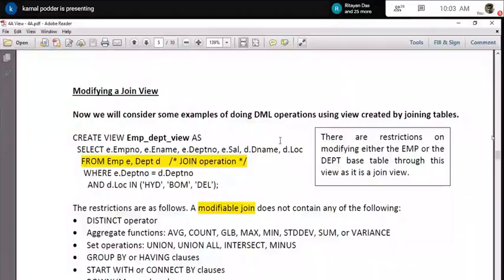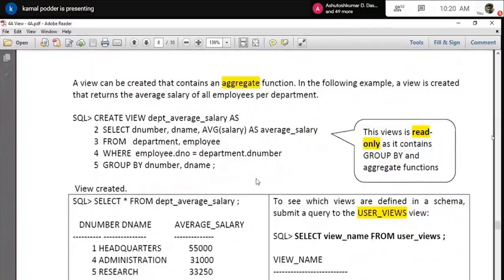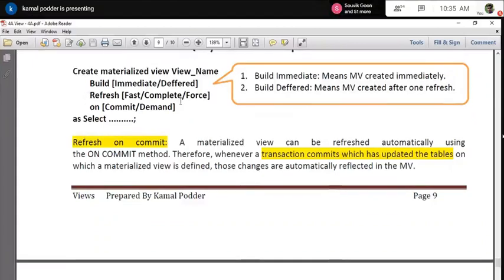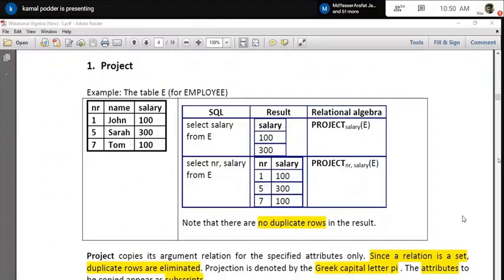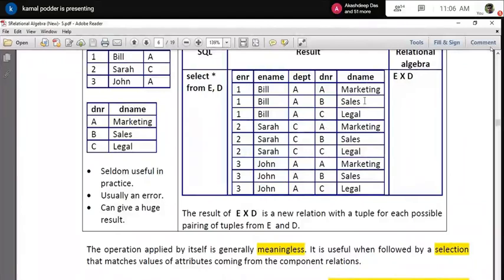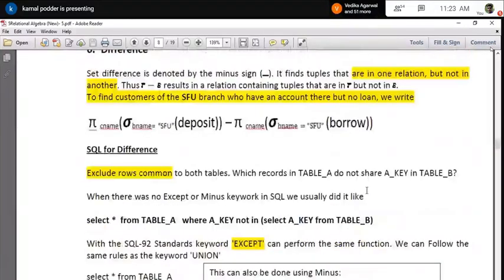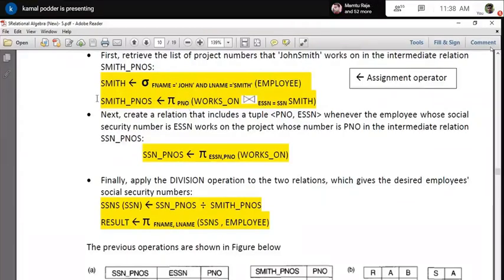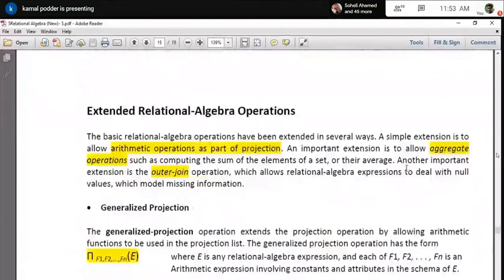DBMS_KP Sir_Aug 21